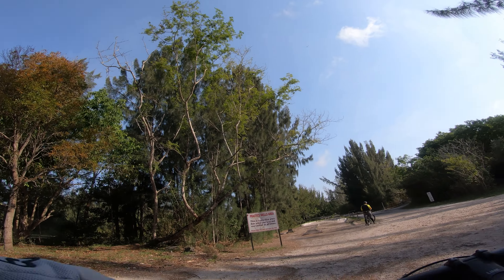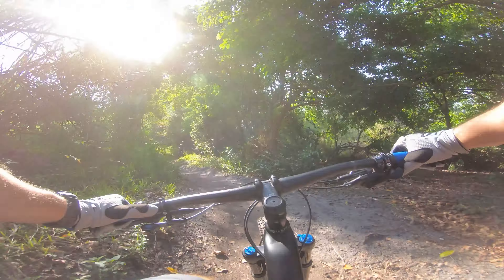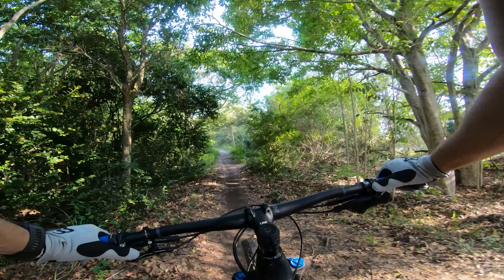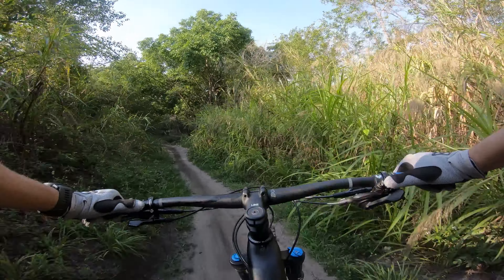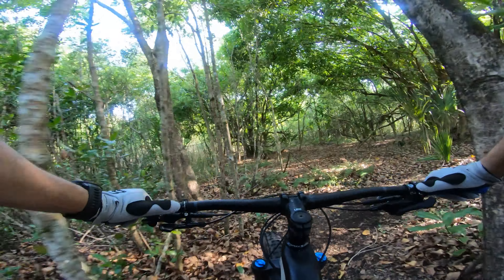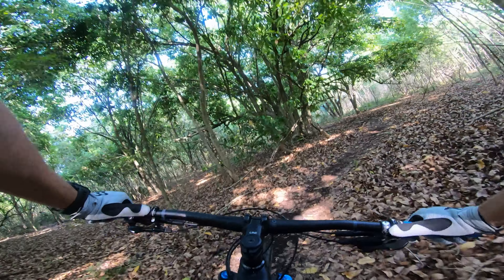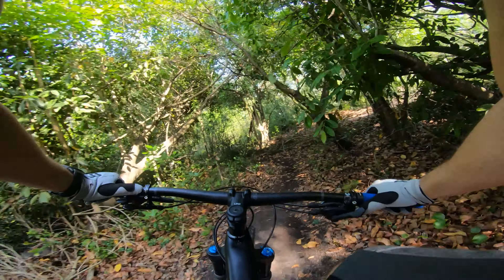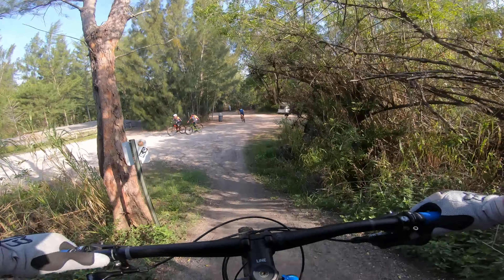1- Markham Park MTB - Warm UP Loop and Side Chick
The first a many videos showing Markham Park MTB trails. The goal is to capture most/all of the trails within the park. This is at the entrance of the park and the first trails to get the blood going.